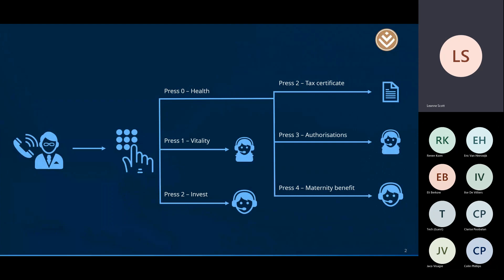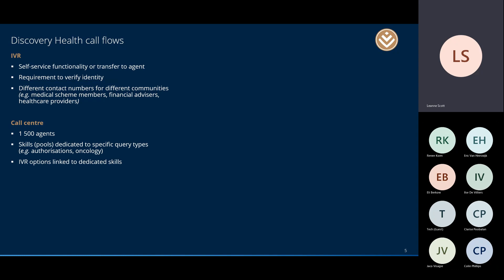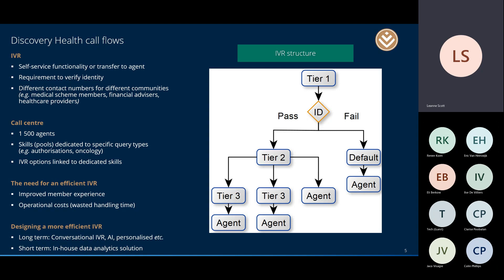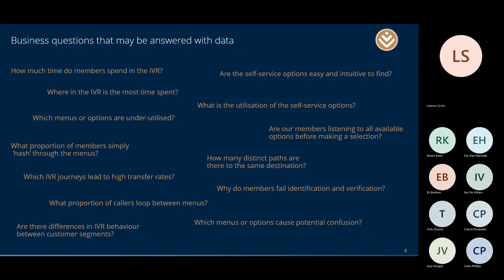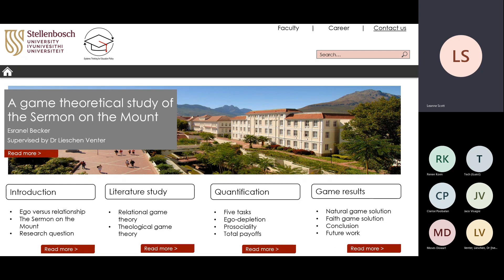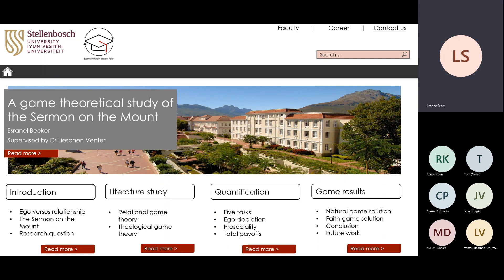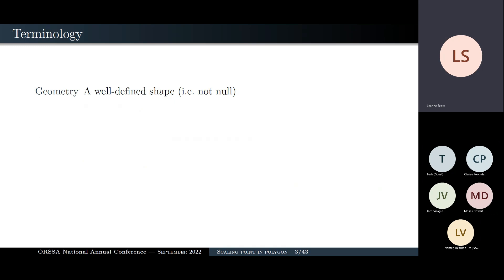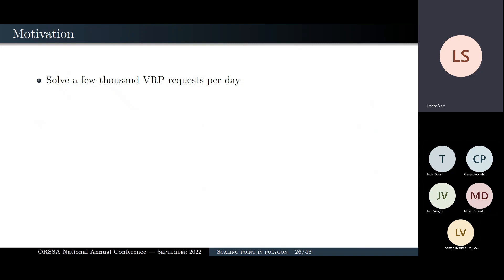ORSSA2022 Parallel Session 5 - Miscellaneous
1) Marno Du Plessis - Designing a more efficient Interactive Voice Response (IVR) system through data analytics and simulation
2) Esranel Becker -  A game theoretical study of the Sermon on the Mount. - 26:10
3) Robert Bennetto - Scaling point in polygon to support false positives with zero false negatives - 51:09